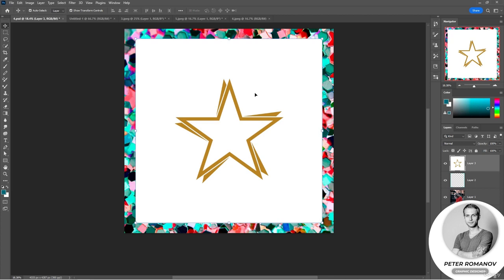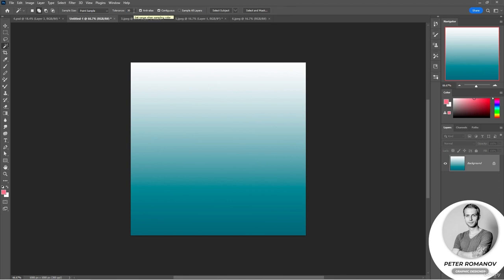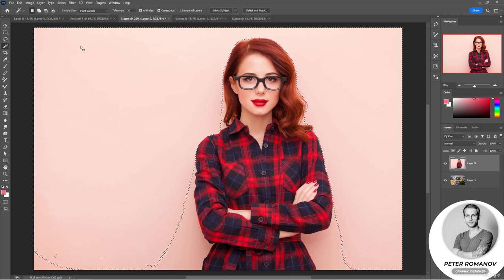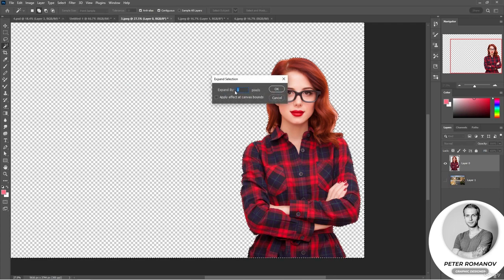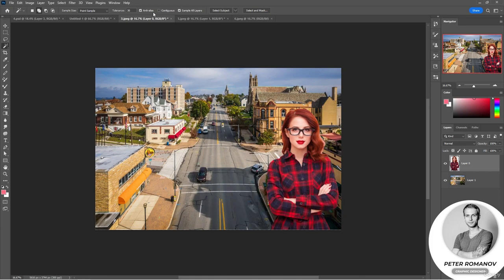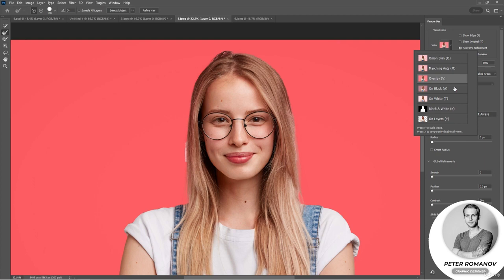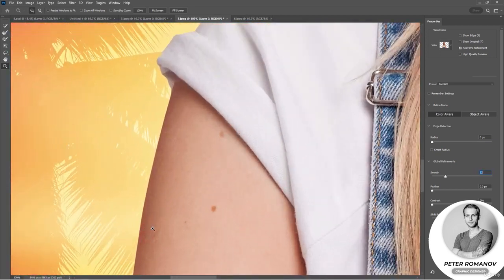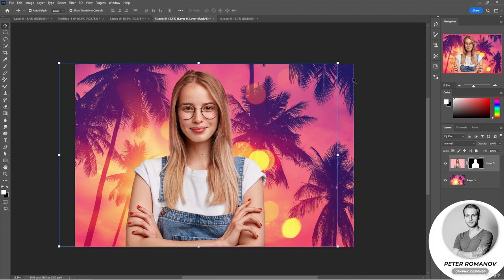Adobe Photoshop Tutorial: 19 Quick selection and magic wand